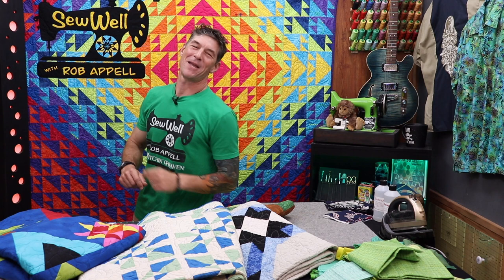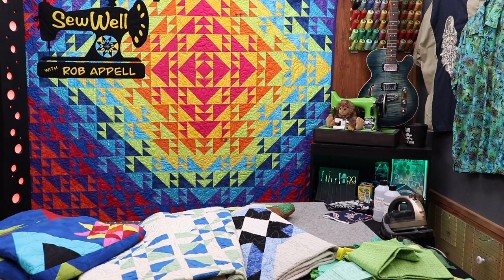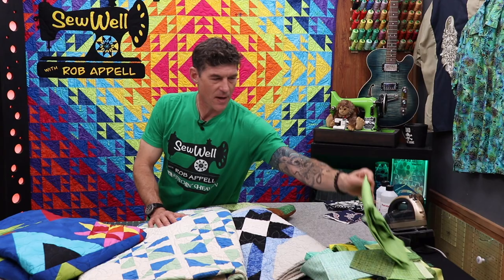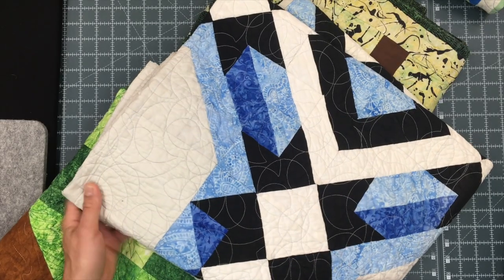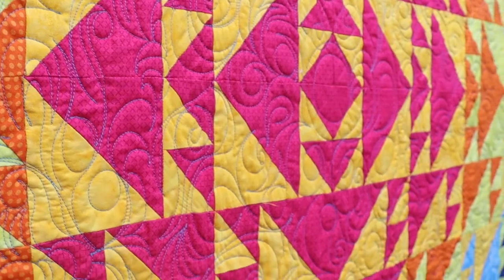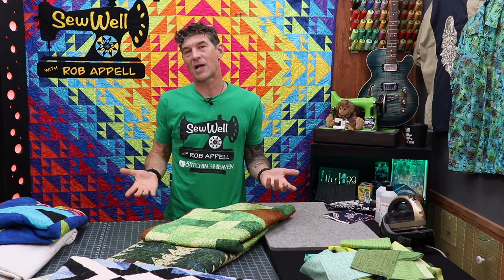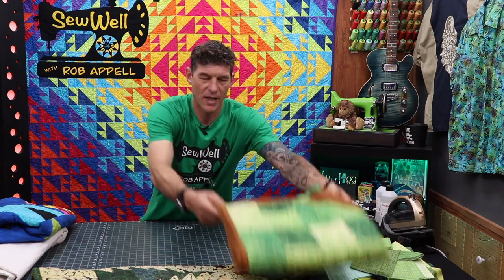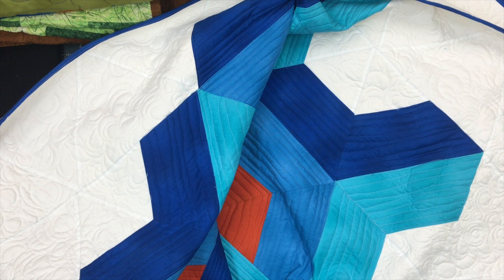Should you Pre-wash Cotton Fabric with Rob Appell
There are many things to consider when you decide if you should pre-wash your cotton fabrics or not. Rob Appell helps walk you through some of the common variables to help you make that choice.